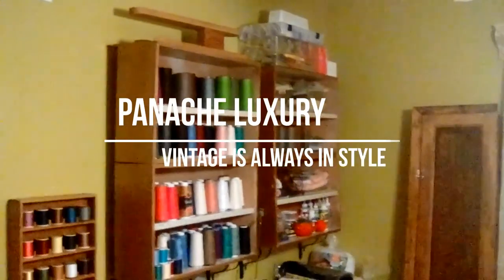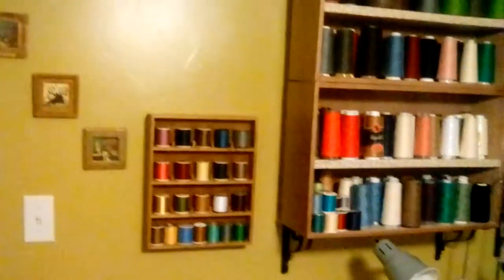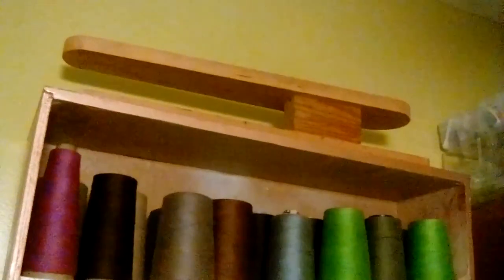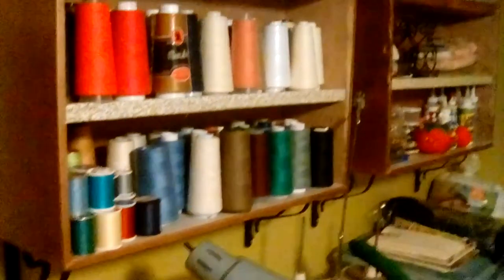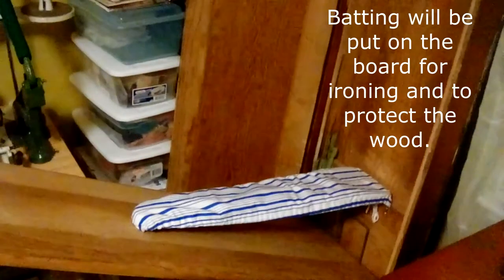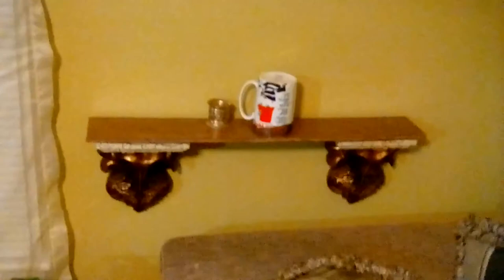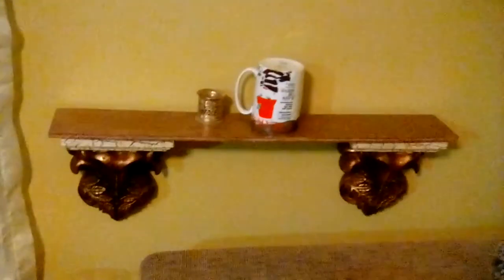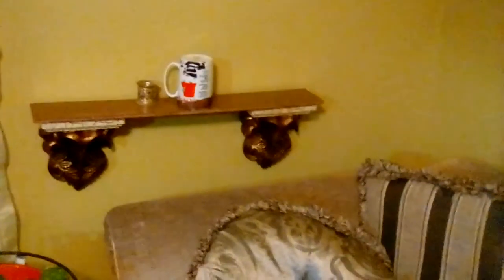Old Chest Drawers now Bookcases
Who knew drawers from an old chest would make the perfect bookcases for storing sewing notions?

Drawers were stripped of four layers of paint - pink, white, green and black, taking about three days to remove then a white base primer was sprayed on followed by bronze.  The shelves were cut to specifications at the hardware store then covered with decorative contact paper purchased from Dollar General.